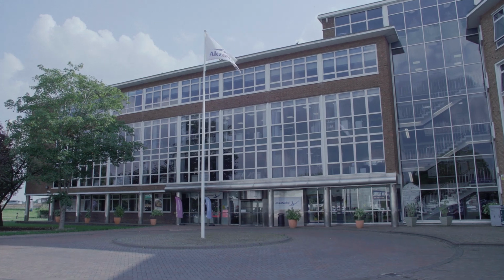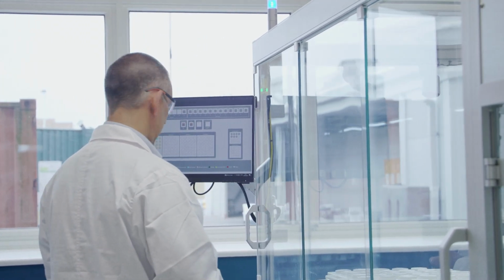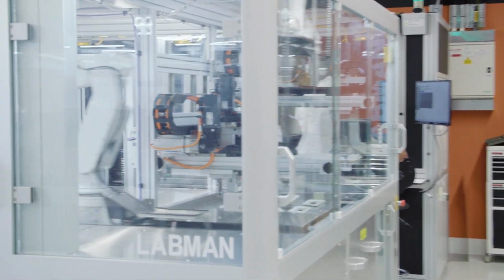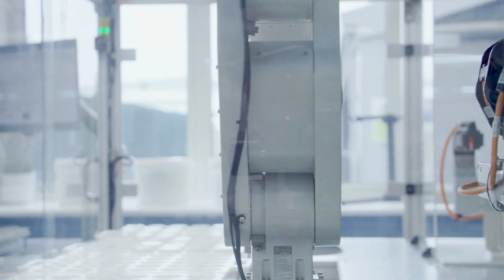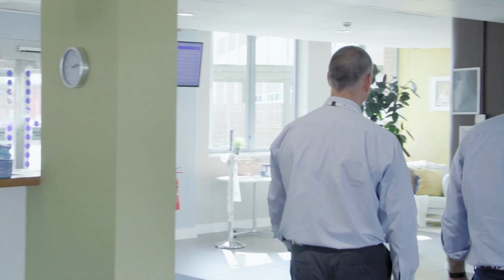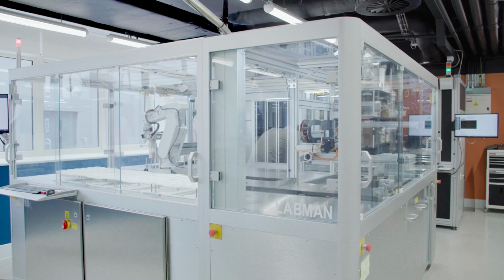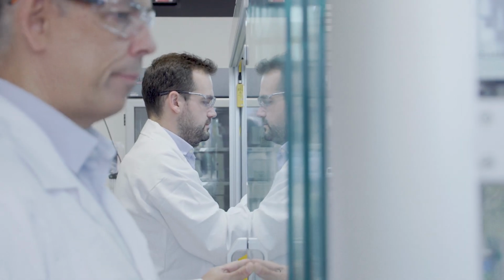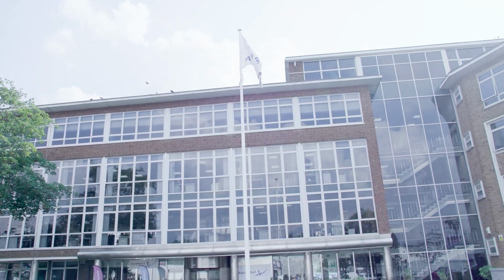Twenty years of optimising paint formulations, AkzoNobel x Labman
Over two decades, AkzoNobel have relied on Labman systems to improve testing capabilities, reduce waste, and accelerate the commercialisation of products, driving data-driven decision-making in paint formulation.